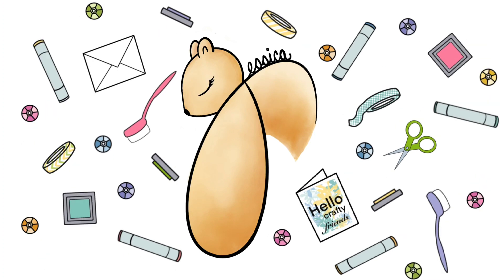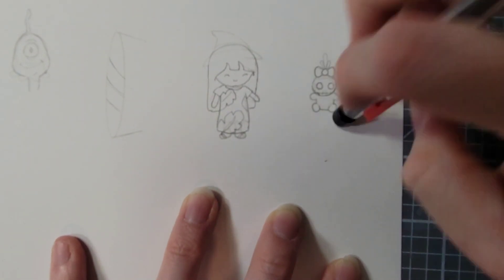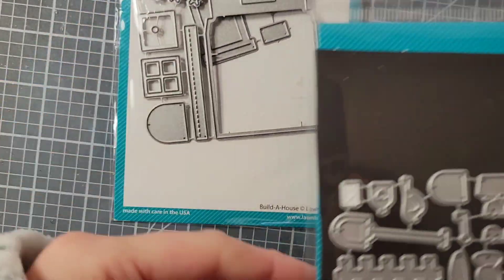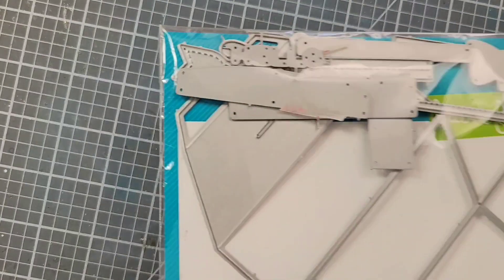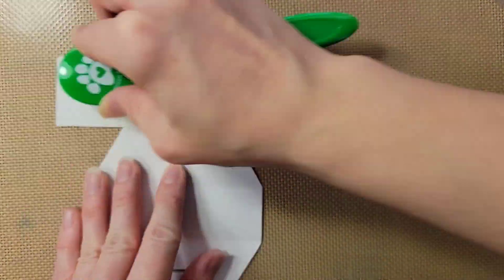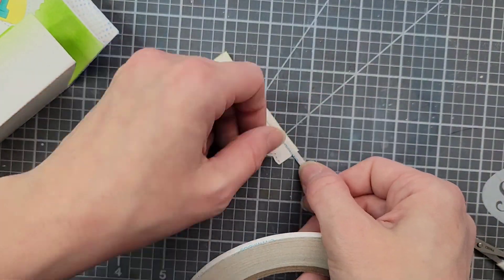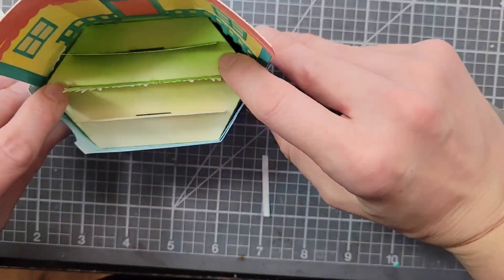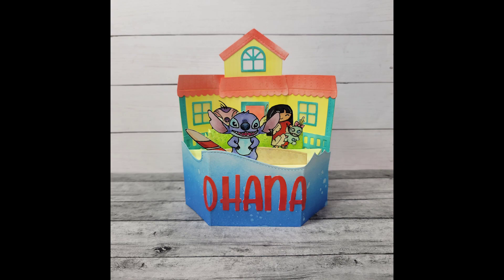Lilo & Stitch themed card// Lawn Fawn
✨️Supplies Used ✨️

🐨 Party Koala: unavailable (birthday freebie from previous year)

Nenah Classic Crest 80 lb

Lilo and Stitch belong to Dinsey. This is purely fanart.